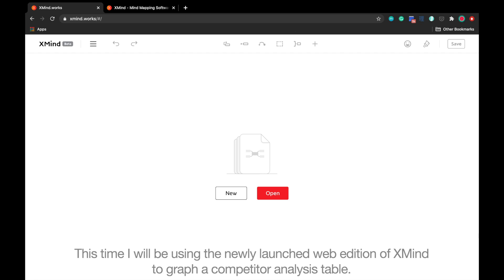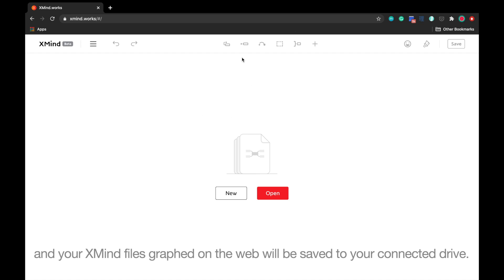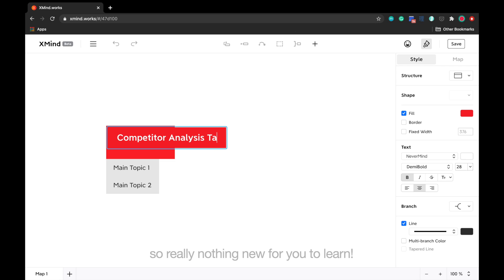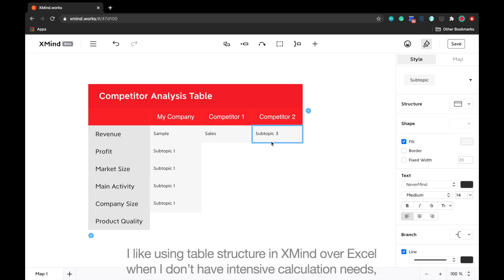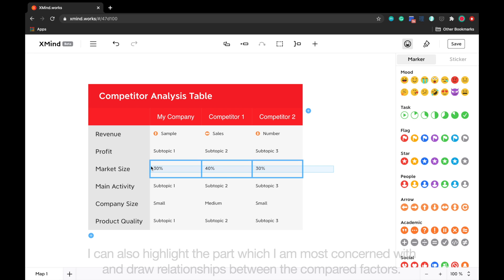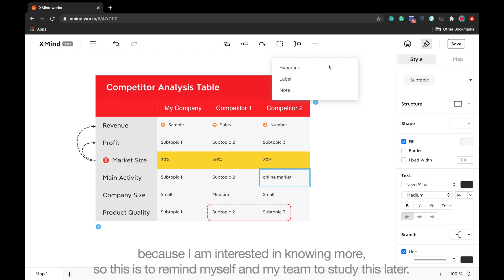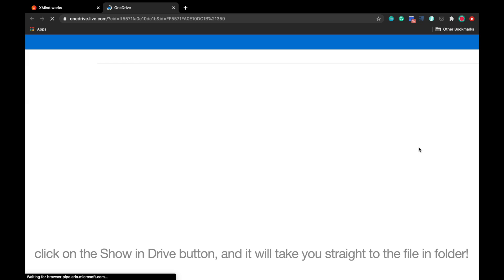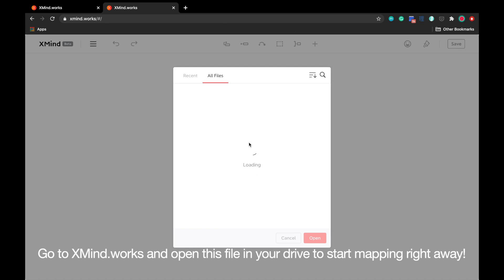Graph a Comparison Table with XMind for Web | Mind Mapping with Me